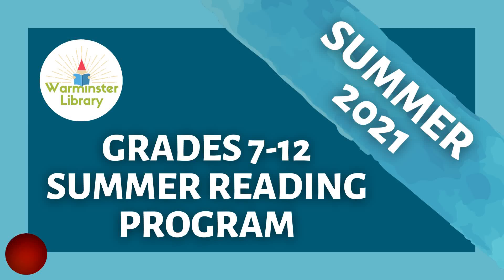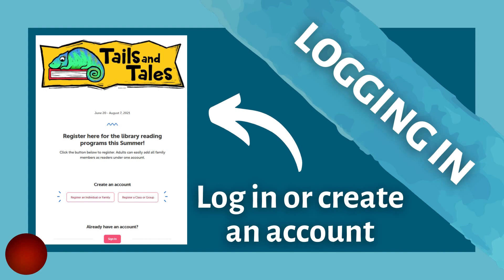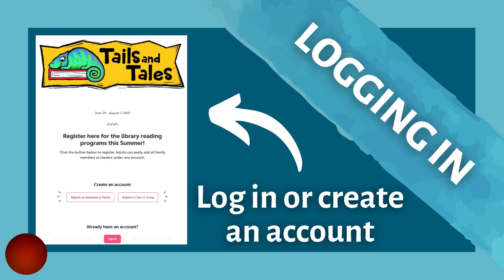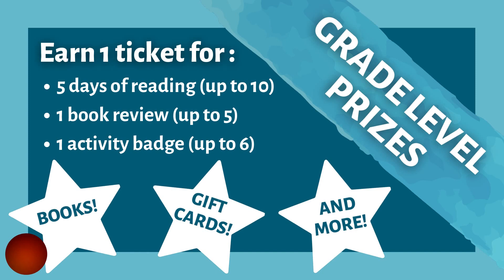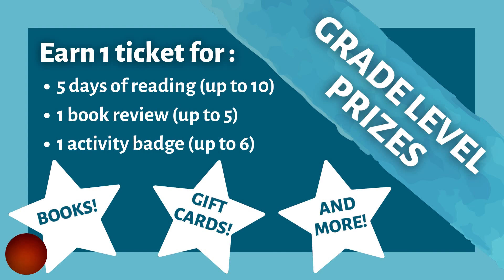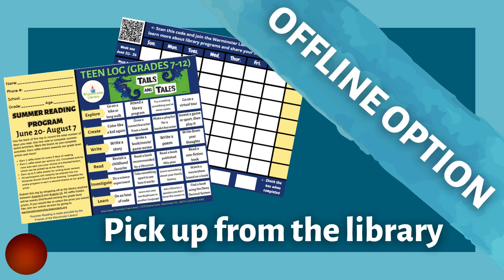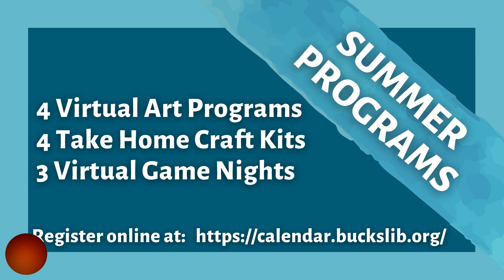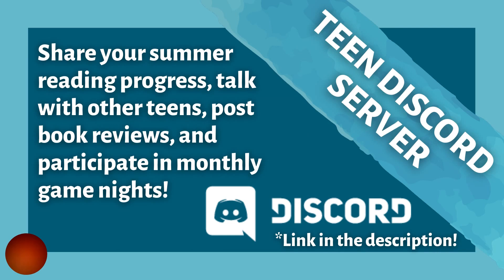Teen Summer Reading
This video is a brief overview of the Warminster Library's Summer Reading Program for teens, entering grades 7-12.